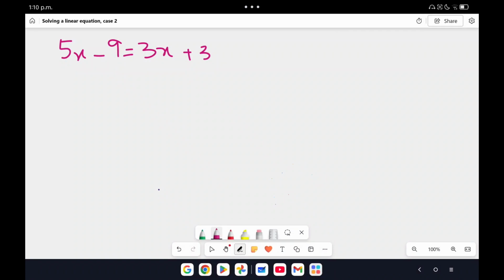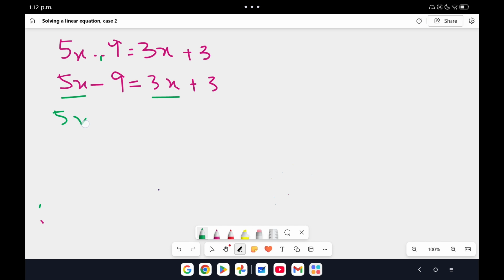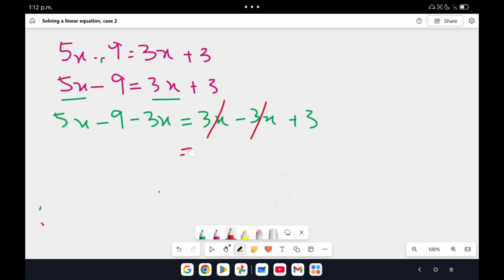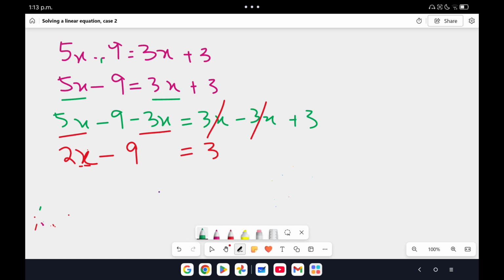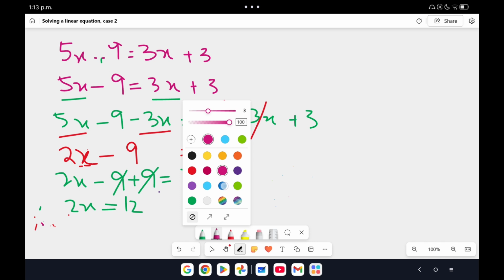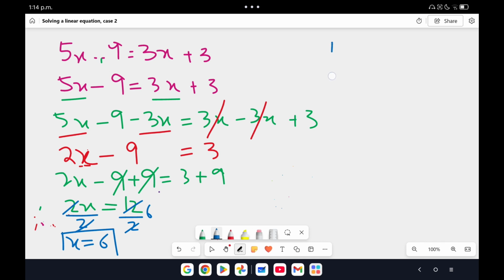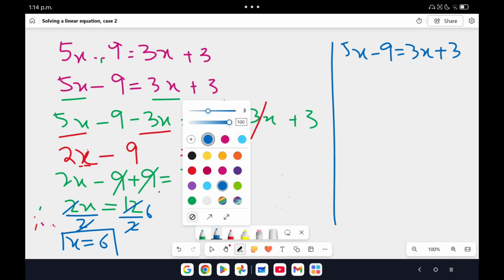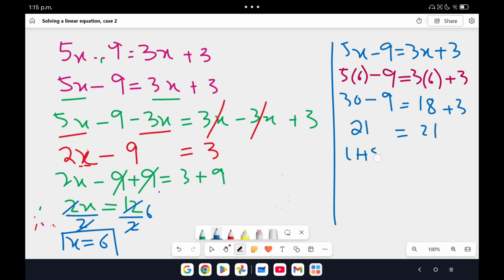How to Solve Equations ( Part 2 ) | A Tutorial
Continue your journey in mastering equations with this easy-to-follow lesson. Build confidence and strengthen your problem-solving skills.